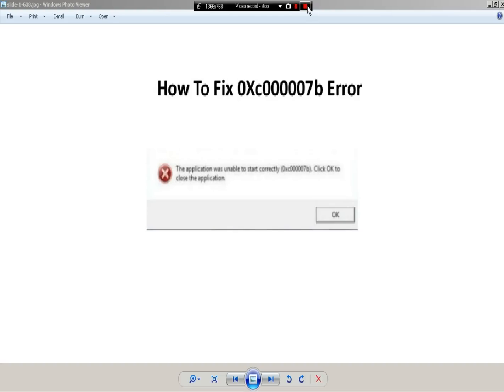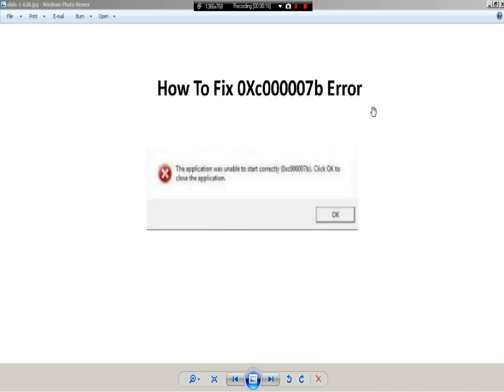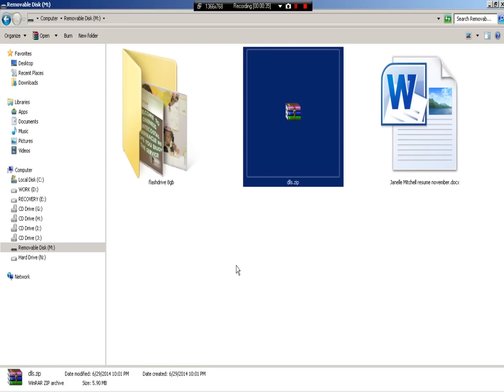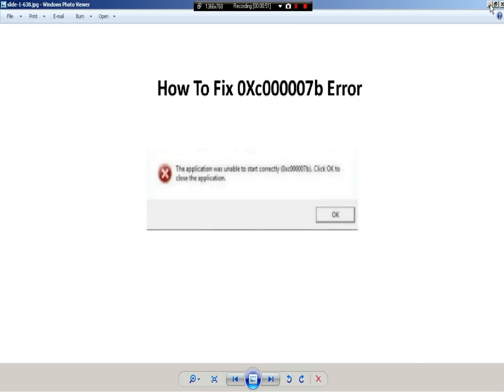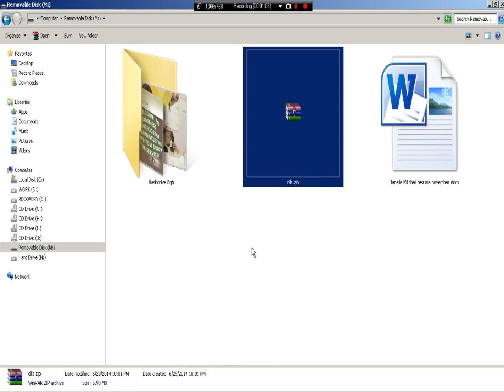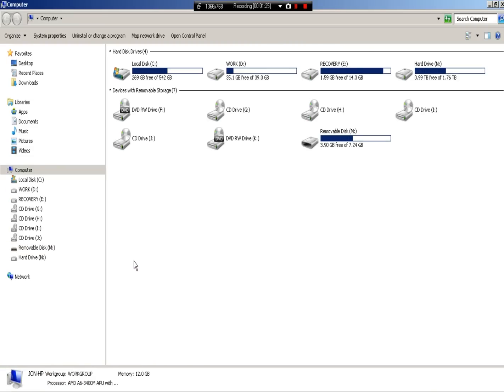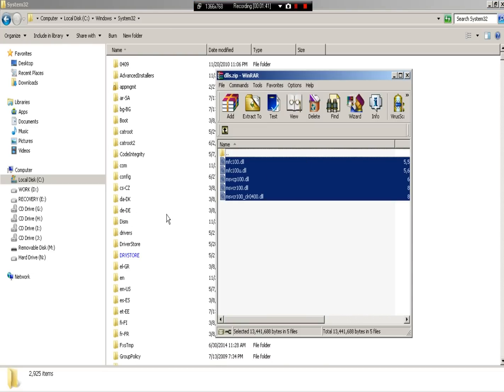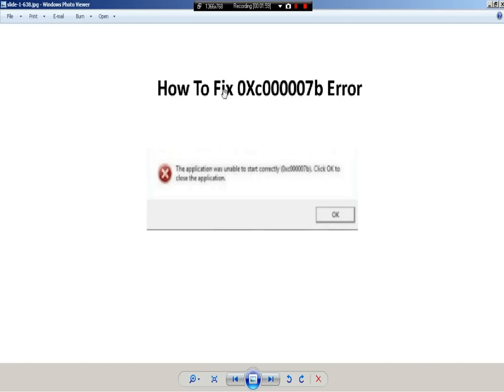How to fix unable to start correctly 00007b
DLL